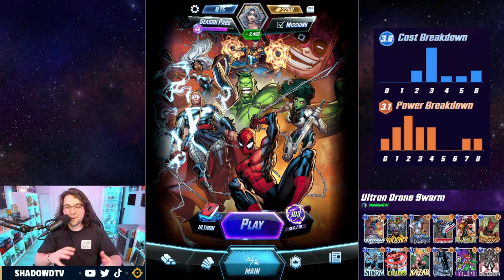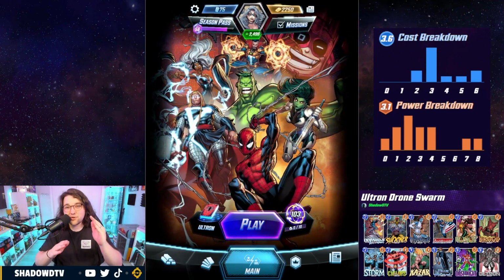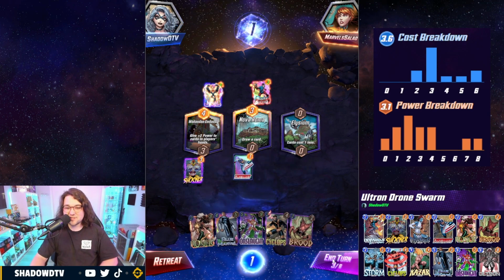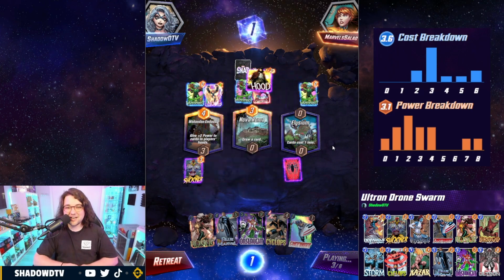Reach Infinite Rank Fast! - Infinite Guide - Marvel SNAP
This Marvel Snap video we look at the best strategies to reaching INFINITE rank as fast as possible. With the tips in this guide you will have a better understanding of what it takes to reach infinite and be well equipped to get their yourself!

Chapters:
INTRO 00:00
WHAT DECK TO PLAY 00:45
WHEN TO RETREAT 03:05
DEALING WITH TILT 06:50
RECAP 11:28

- ShadowDTV